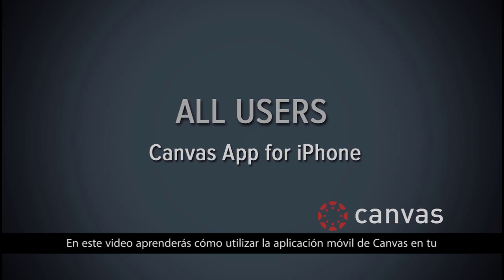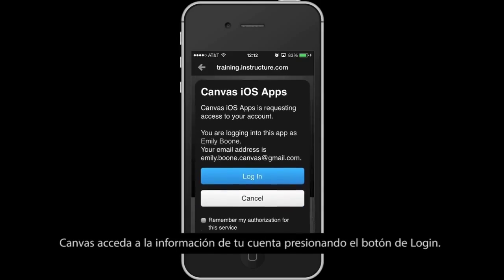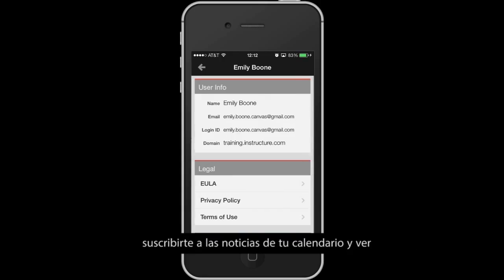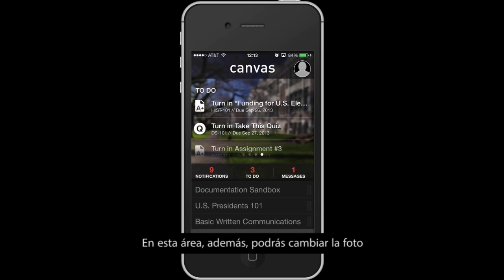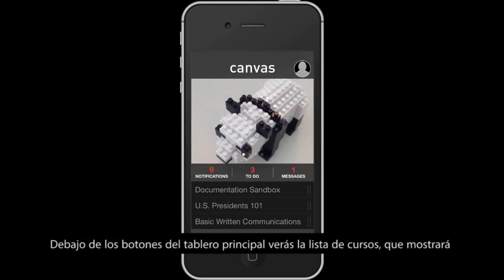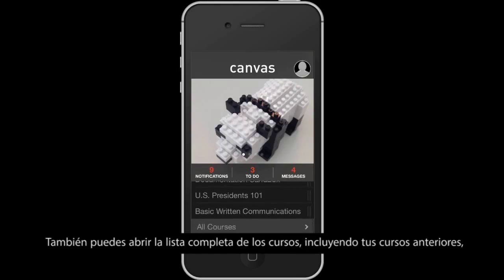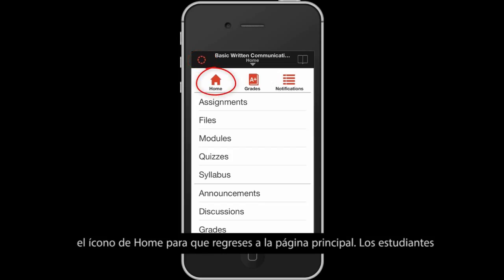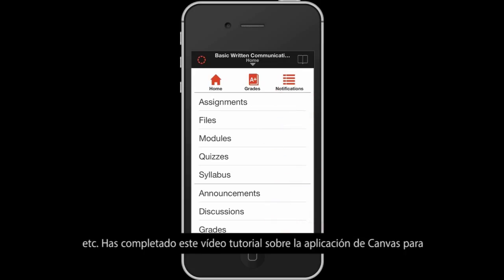Cómo utilizar Canvas en tu celular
Conoce cómo utilizar la aplicación de Canvas en tu celular y acceder tus cursos.